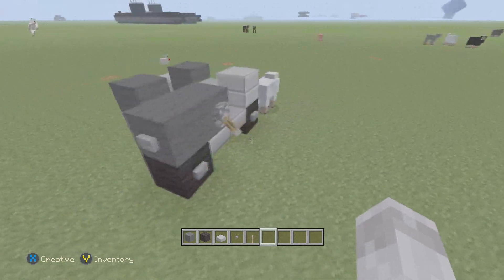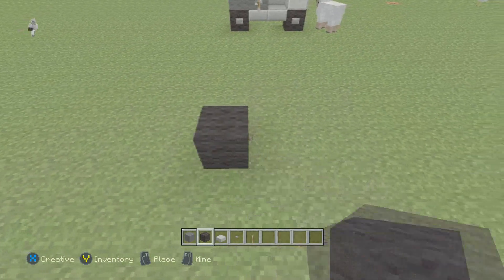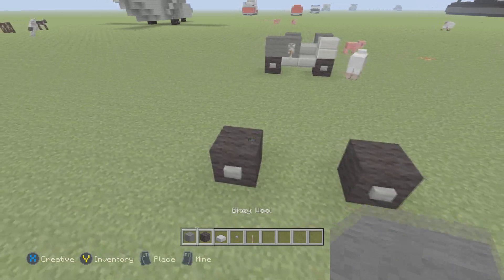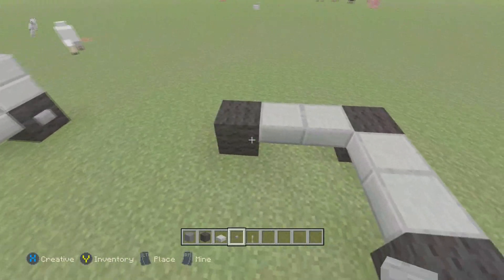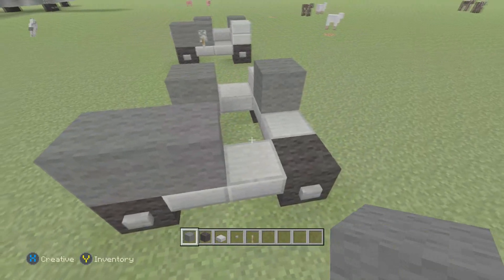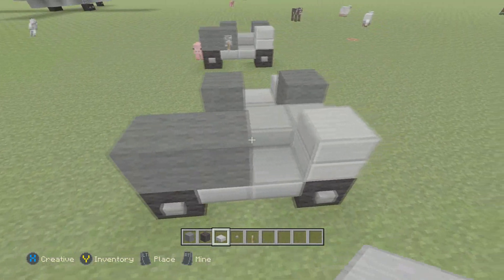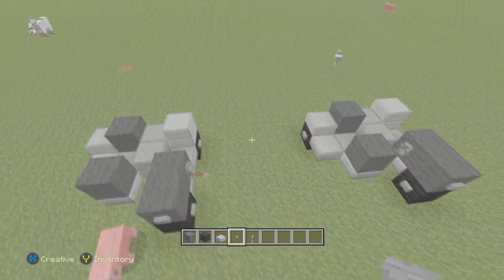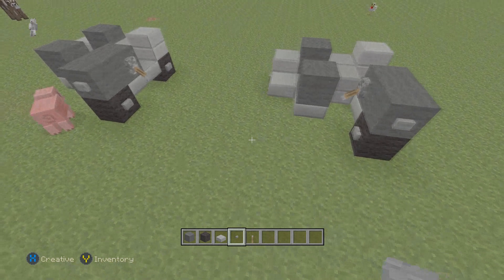Minecraft Xbox Edition Tutorial How To Build A BMW R75